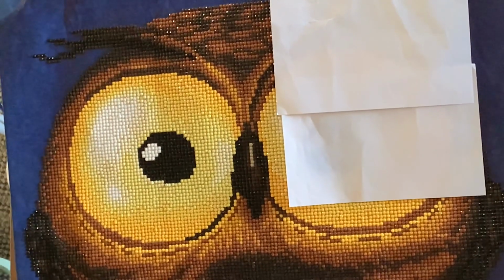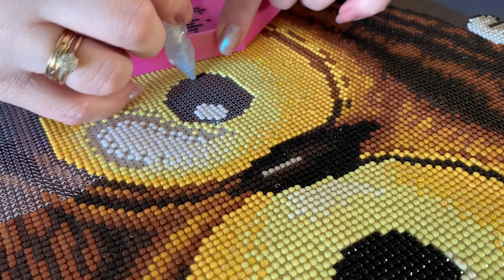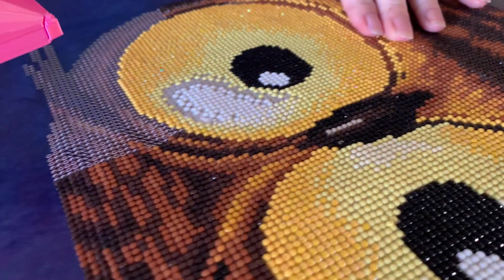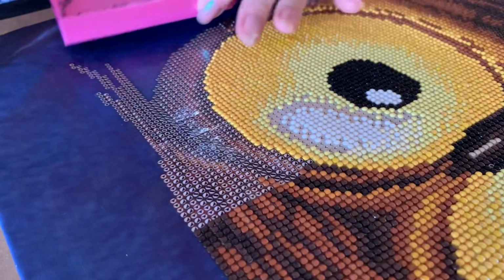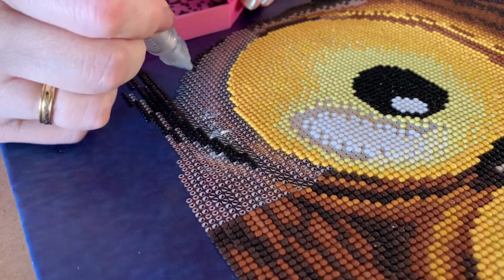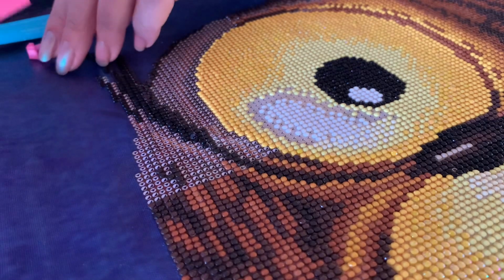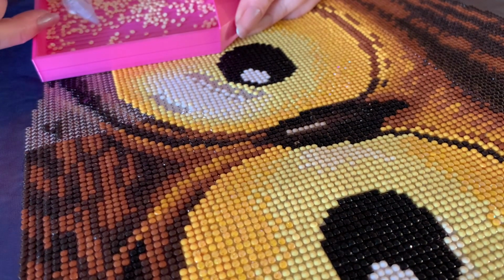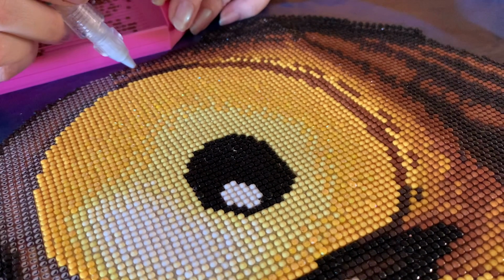Diamond Painting | Timni Arts | Owl Cushion Cover | WIP and Chat or Moan | Hubby Update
Hi thanks for stopping by. I just wanted to let everyone know what is happening in our lives right now ,
. i have not done this to cause any upset . I do have hubbys permission to share